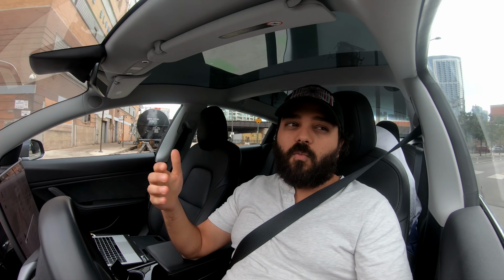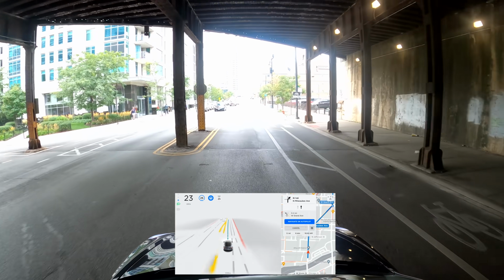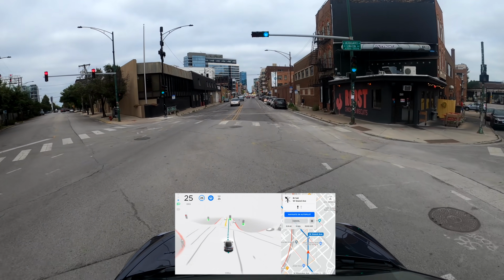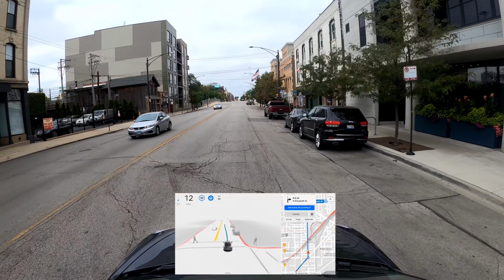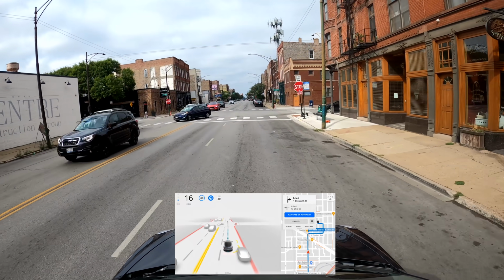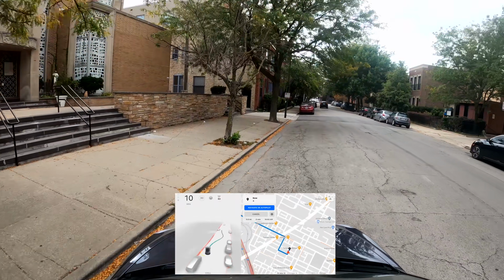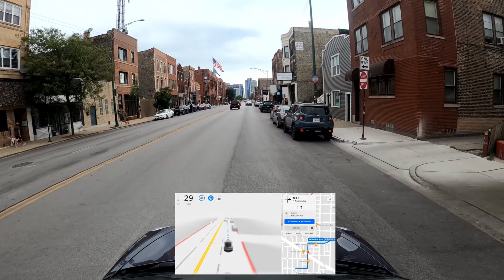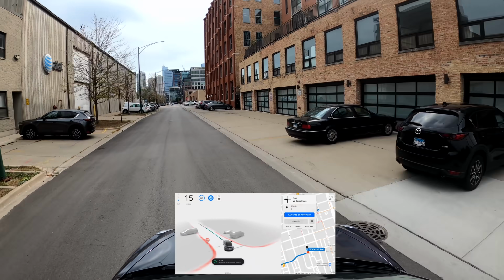FSD 10.0.1 First Drive and Impressions | Constructions, Peds, Stops | 2021.24.16 FSD Beta 10.0.1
Testing V10.0.1 around Chicago. This is a quick test to see what improvements this release brings. Enjoy!

Get 1,000 Miles/1,500 Kms of free Supercharging when you purchase a new Tesla! Click this link before placing your order!